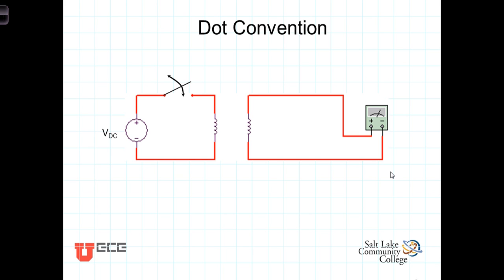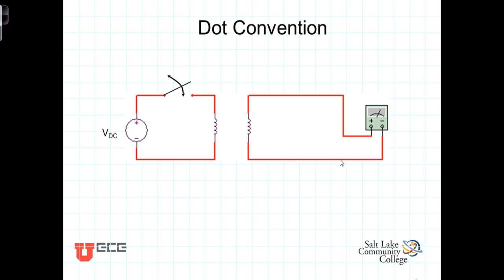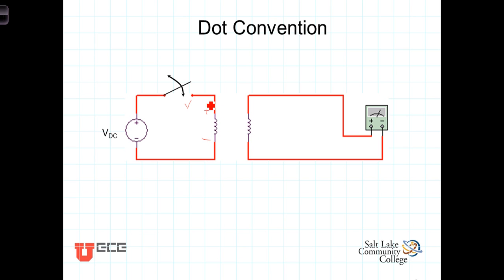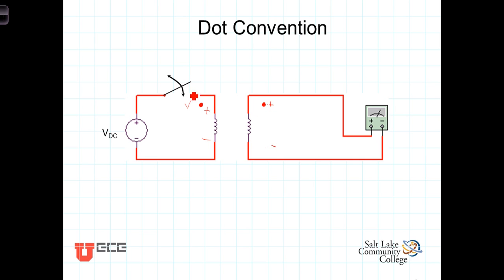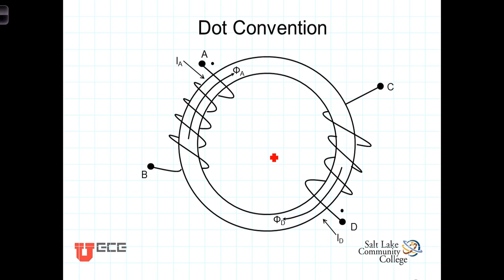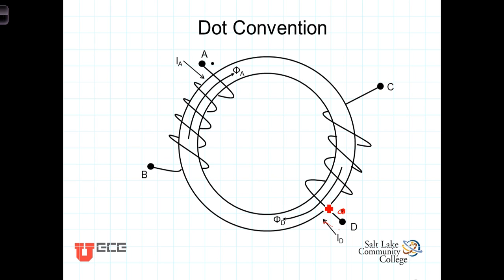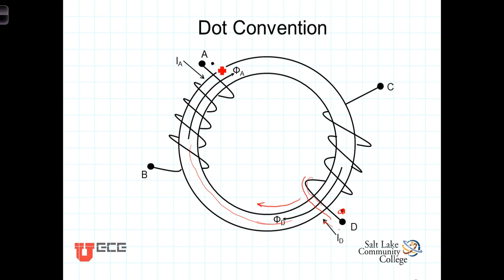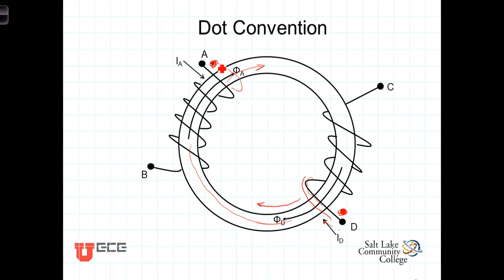LTrans 2 2Mutual Inductance Dot Convention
Dot convention used to determine polarity of mutually induced voltages